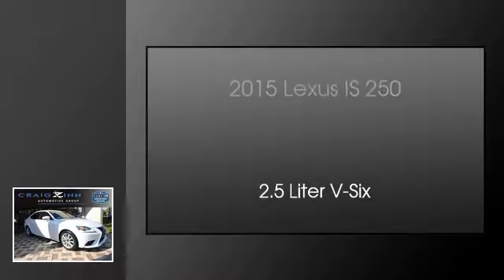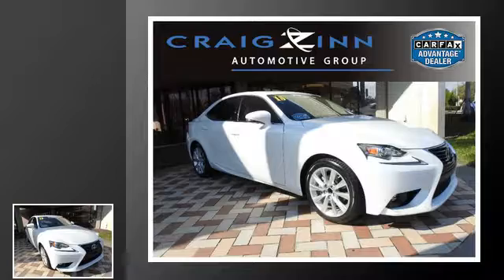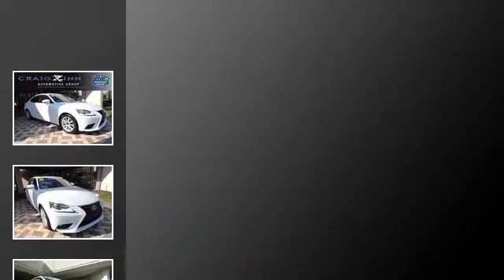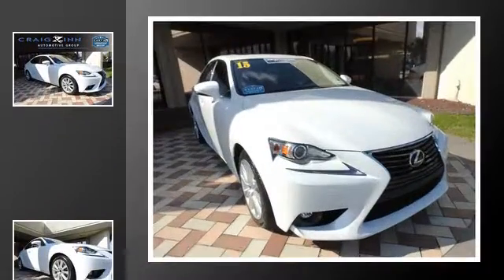2015 Lexus IS 250